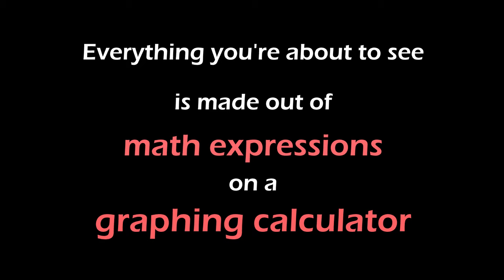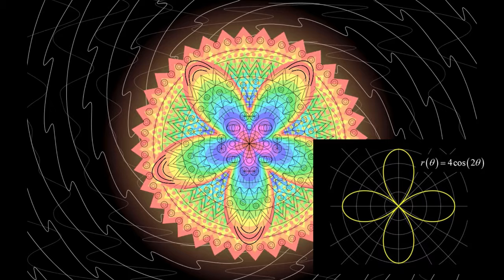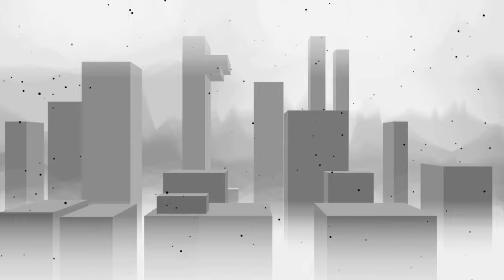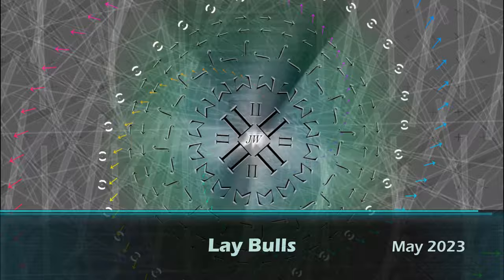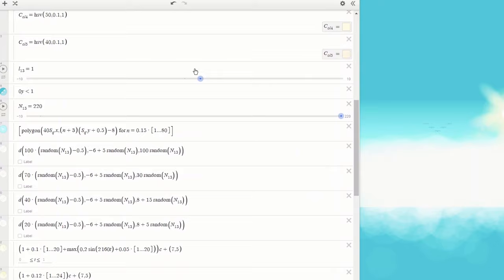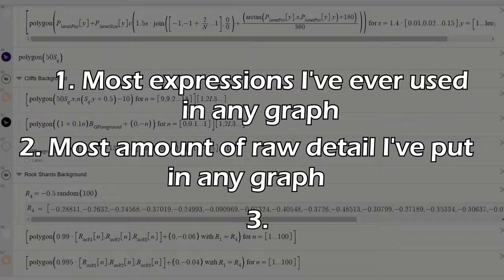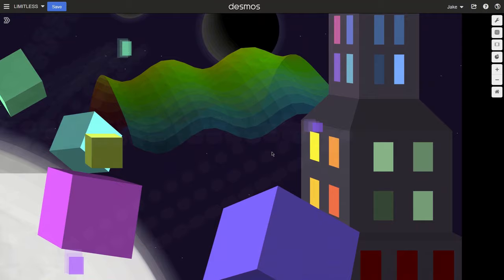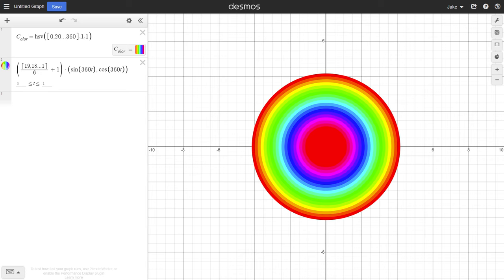Art I've Made in the Desmos Graphing Calculator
For about 3 years now, I’ve been using the Desmos graphing calculator to make art and effects, learning more and more about it over time. This video is a collection of some of my favorite graphs that I’ve made in that time, including ones I’ve made for Desmos global art contests that are held annually. Everything shown off in this video was made with math expressions as well as all the other tools that Desmos has to offer.

This video took me a while to put together. I meant to finish it a while ago but I kept getting held back on it. Hope you enjoy it!

• void - DM Dokuro (Terraria: Calamity Mod OST)
• Starfruit Supernova (Pillars of Creation Mix) - Catapillie (Celeste: Strawberry Jam Mod OST)
• Passionfruit Pantheon (Apotheosis Mix) - BeanJammin (Celeste: Strawberry Jam Mod OST)
• Bluebird - Minecire (Celeste: Strawberry Jam Mod OST)

Intro: 0:00
Earth?: 0:35
Spirograph Thing: 1:18
The Starmaker: 1:47
City of Nowhere: 2:32
Nova: 3:21
Chaos Effect: 4:12
Lay Bulls: 4:58
Clutter Cube: 5:29
Sun and Clouds and Seagulls Scene: 6:29
Abyss: 6:54
The Contest Submissions: 7:26
Cubiverse: 8:21
LIMITLESS: 9:00
Math: Final Boss: 10:03
Outro: 11:08

Hello, it's me, the bottom of the description. If you're reading this, you're pretty cool.